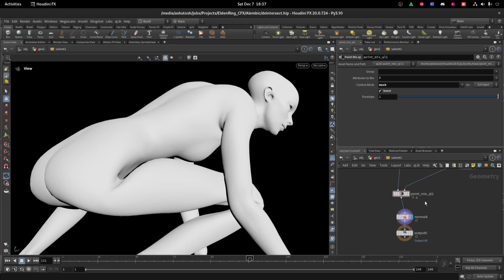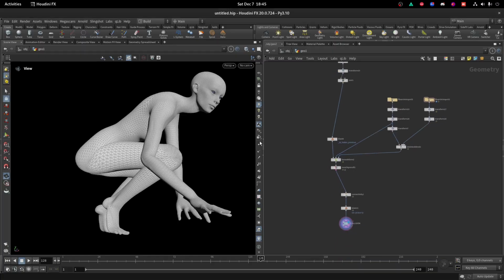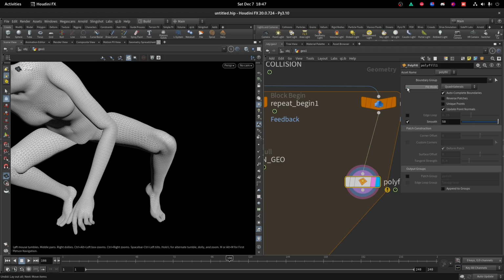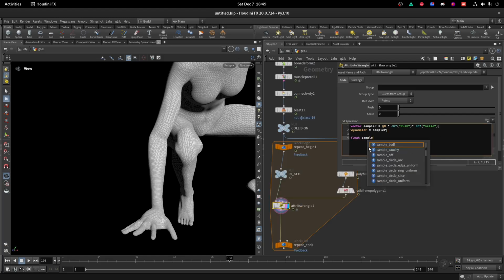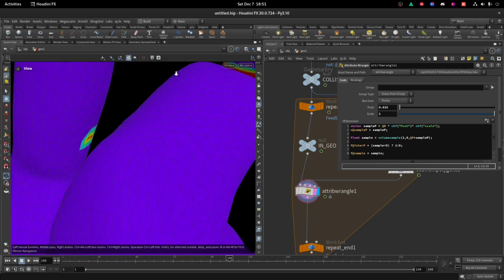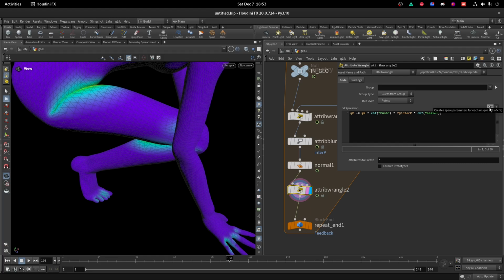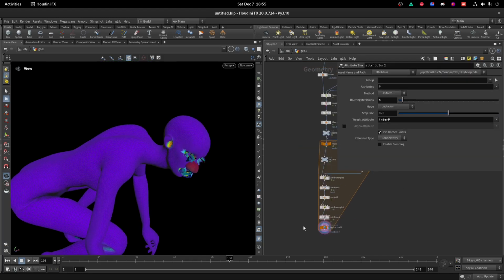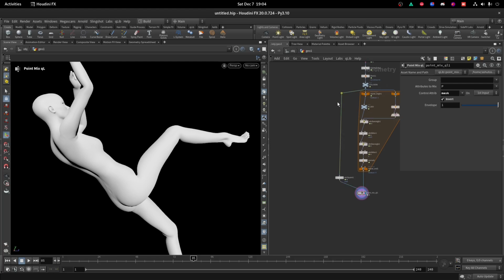Fixing Geometry Interpenetration in Houdini | CFX Cloth, Hair, and Fur | Houdini Zone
Struggling with geometry interpenetration issues in your CFX simulations? In this tutorial, we’ll tackle one of the most common problems faced in cloth, hair, and fur simulations: interpenetration in characters. Learn step-by-step how to identify and fix these issues in Houdini, ensuring smoother simulations and more realistic results. Perfect for artists working in character effects and simulation workflows.

What you'll learn:

    Identifying interpenetration in geometry.
    Techniques to resolve penetration issues.
    Optimizing simulations for better CFX results.

Make your character effects flawless—watch now!